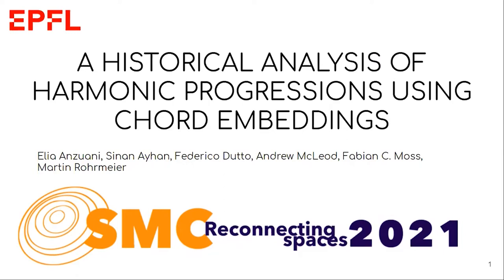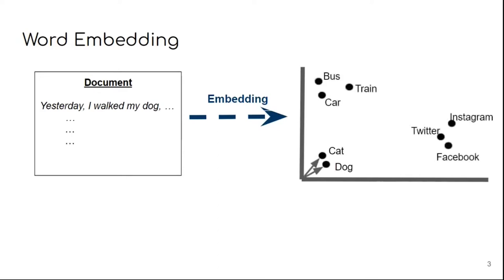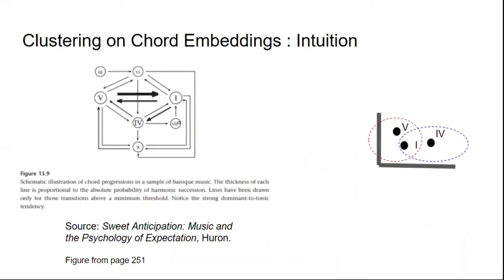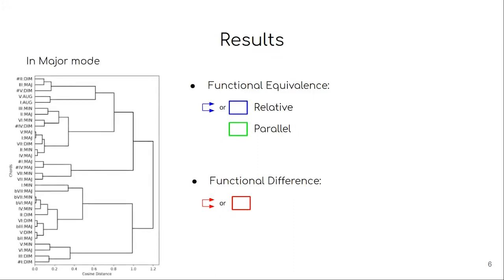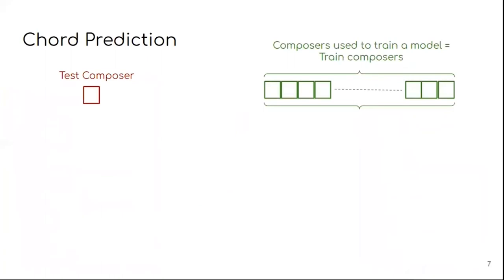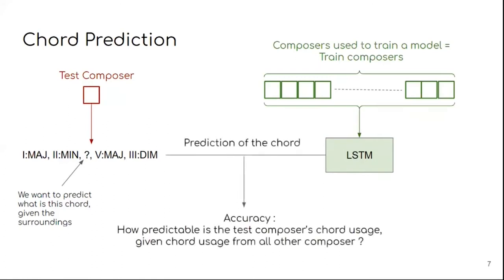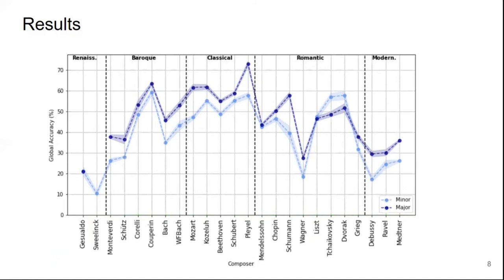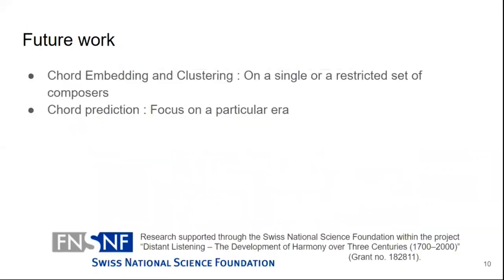A Historical Analysis of Harmonic Progressions using Chord Embeddings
Session 10 – Computational Music Analysis

Elia Anzuoni, Sinan Ayhan, Federico Dutto, Andrew McLeod, Fabian C. Moss and Martin Rohrmeier.